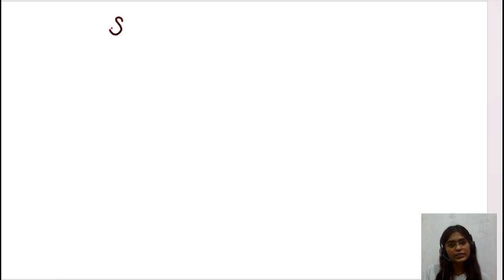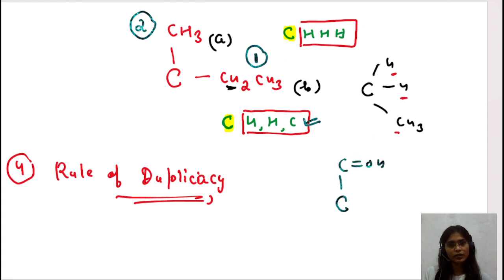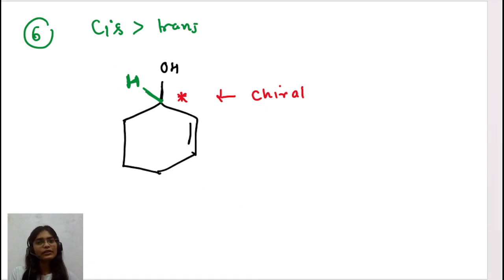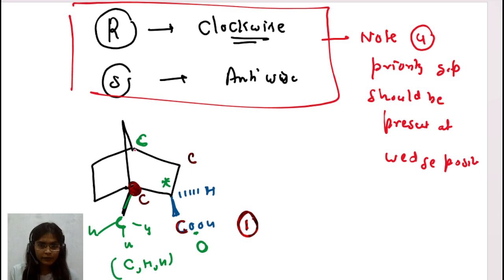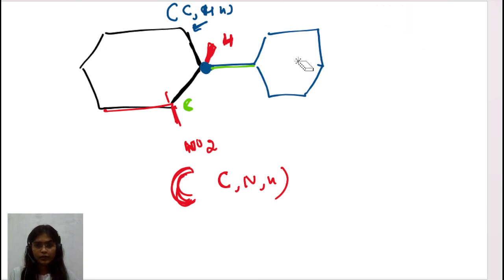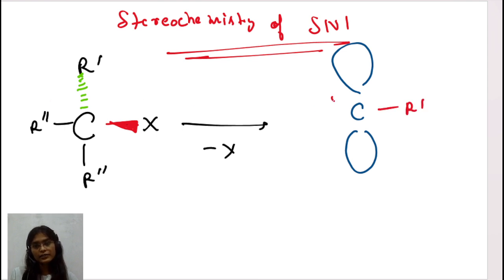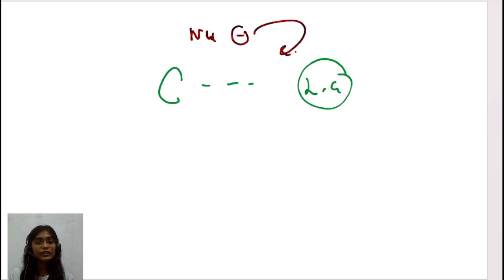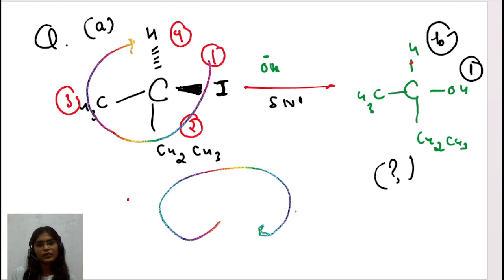SN1 mechanism sterochemistry continue....